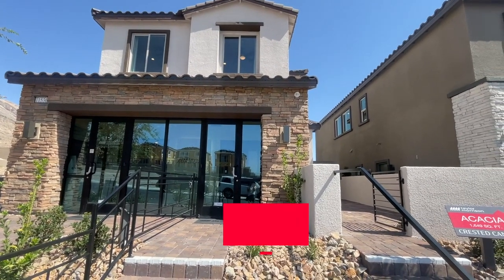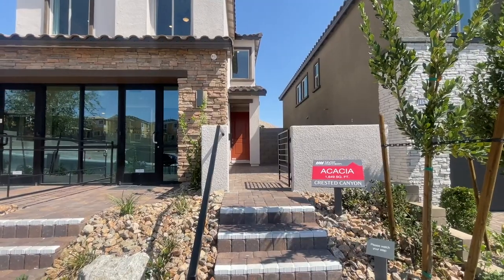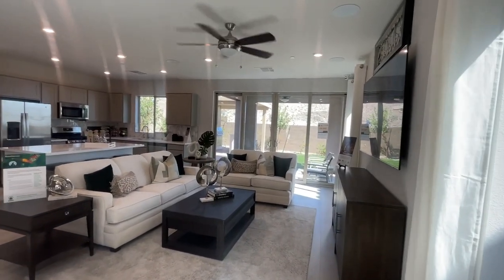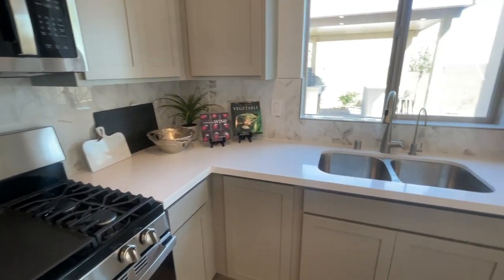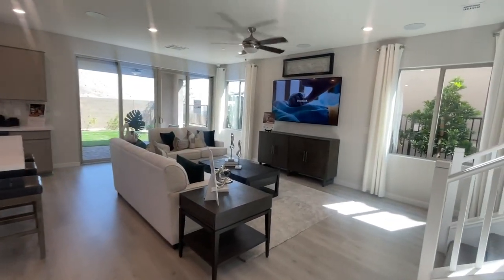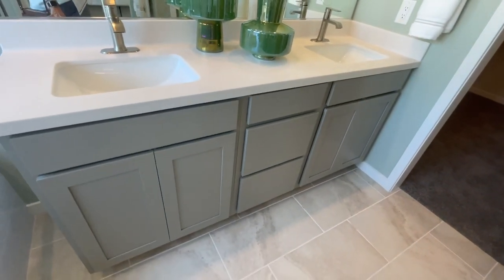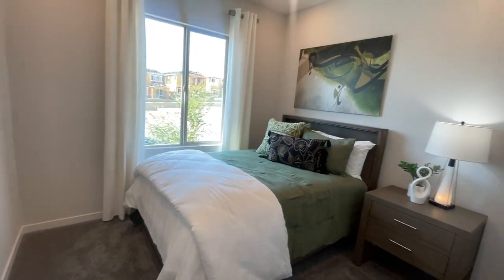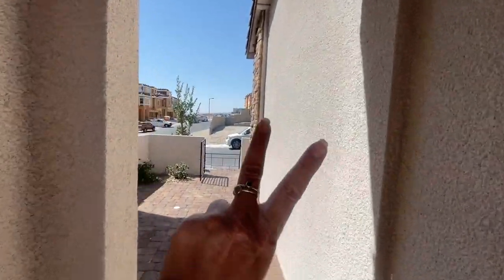Home for Sale in Summerlin Crested Canyon by Taylor Morrison - Acacia Model starting at $533,900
Acacia Model Tour - Kestrel Village

Join me as a do a model home tour of the Acacia Model in Crested Canyon by Taylor Morrison.

Crested Canyon by Taylor Morrison is located in Summerlin’s Kestrel Village off of Lake Mead and the 215 in Las Vegas. This is a new two & three-story home collection with 6 different floorplans to choose from. Priced from the mid $500s.

ACACIA
3 beds
2.5 baths
1,649 sq. ft.

HOA FEES
$95 - Crested Canyon

Company: Home Realty Center
License #: 180246